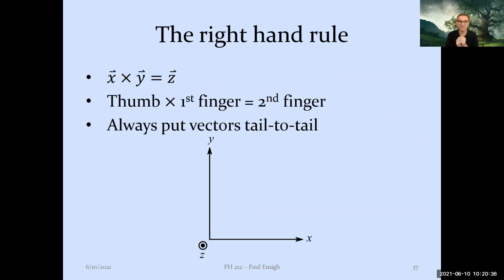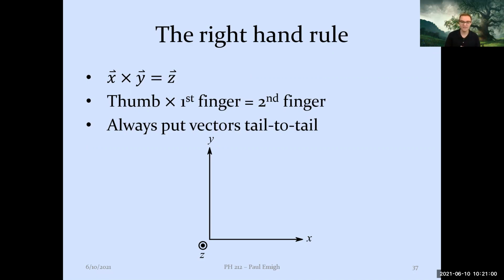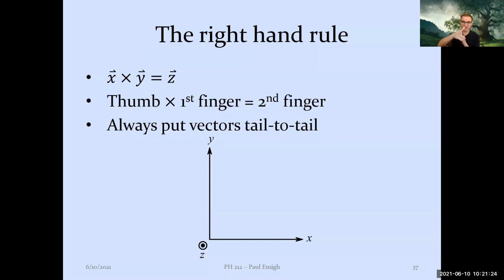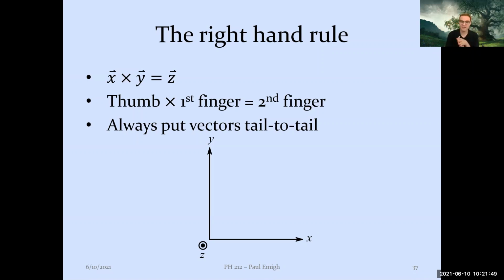Right Hand Rule Original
Introducing the right hand rule.